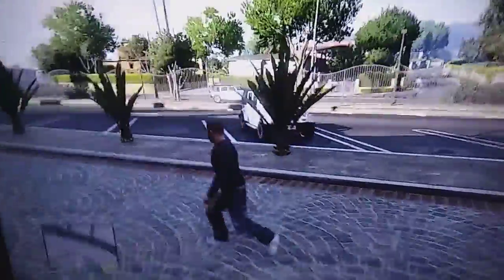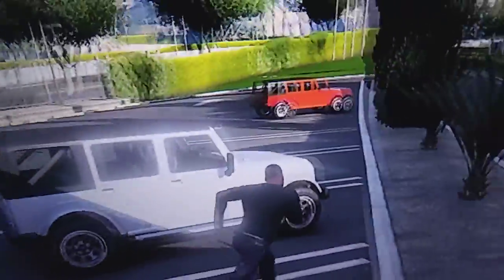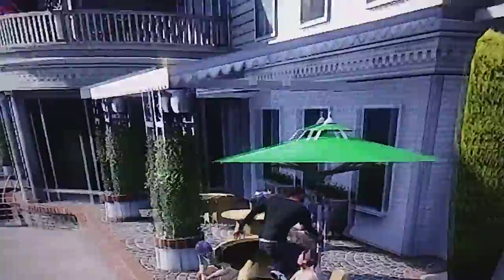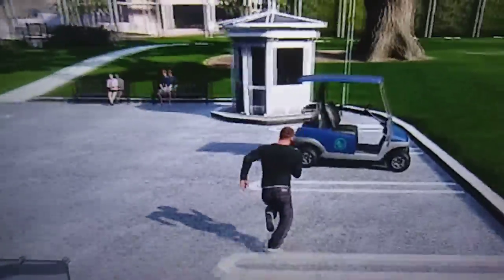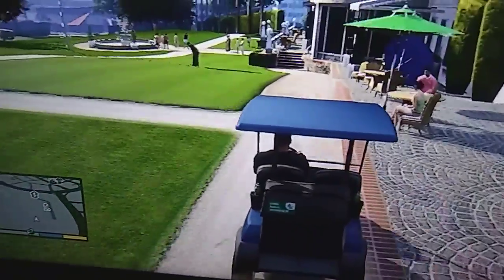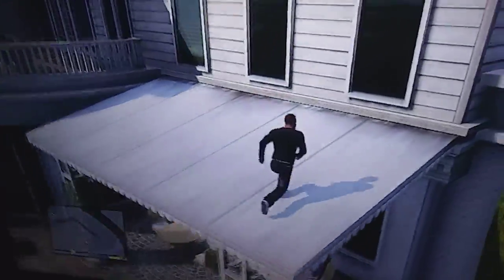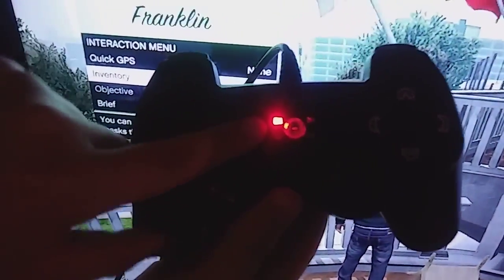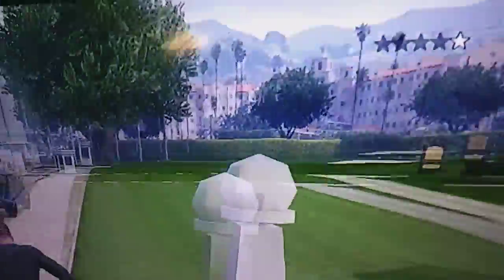Parkcore Attempt GTA V Lets Play